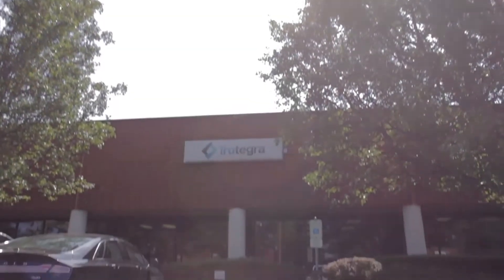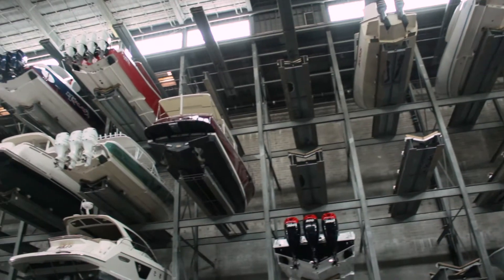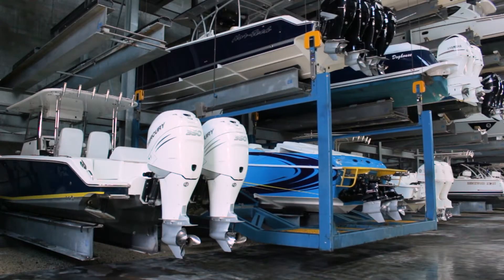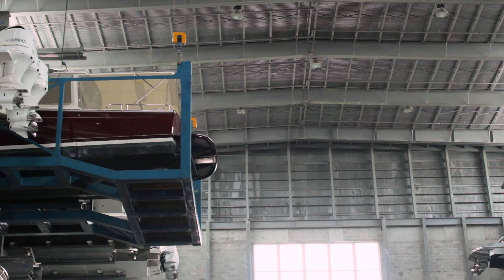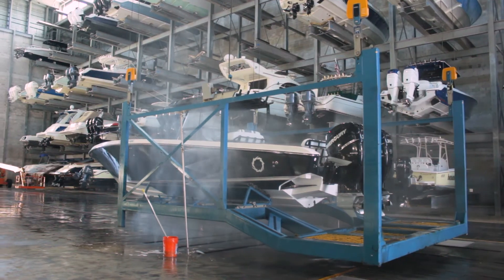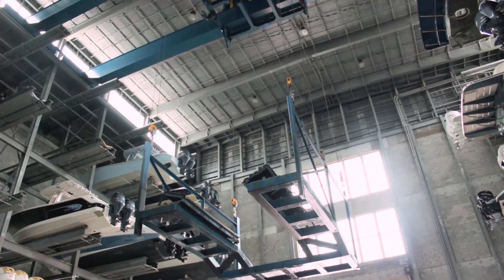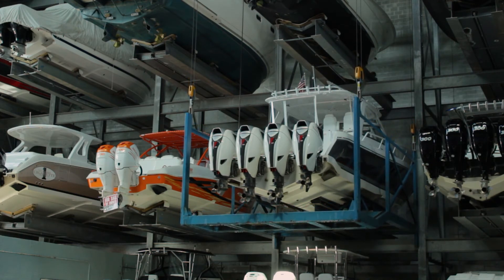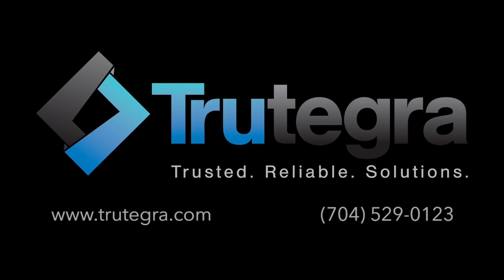Trutegra Crane Automation at The Port Marina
Our No-Sway control system was integrated into this Maff-Stack lift system at The Port Marina in Ft. Lauderdale, FL.

No-Sway has improved customer service, minimized downtime and practically eliminates operator error.